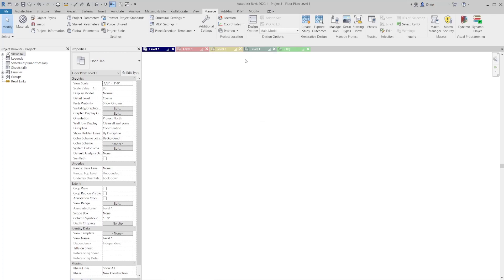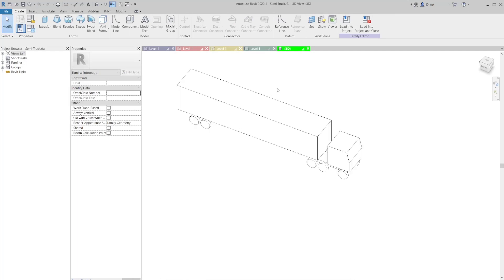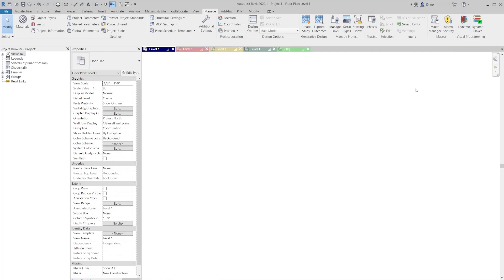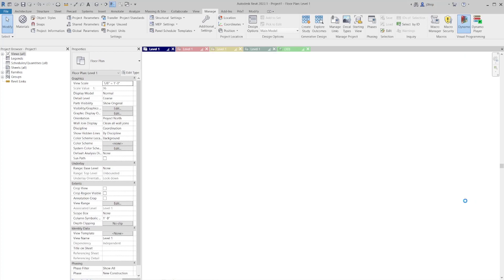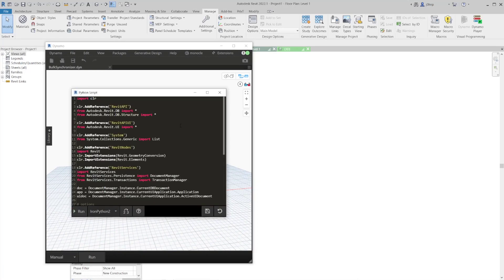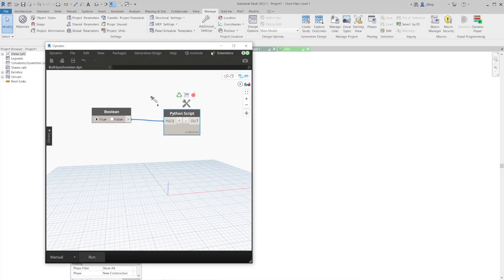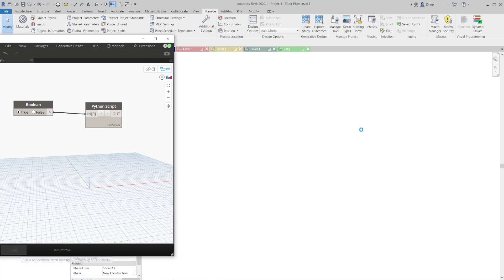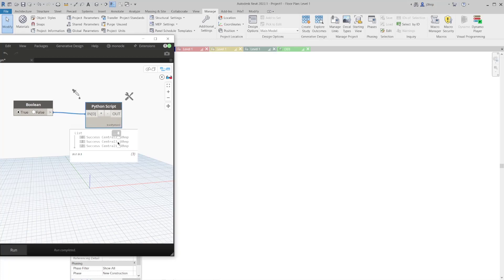Prlx Team- Bulk Sync Files with Dynamo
Quick demo of a Dynamo graph with a python script to sync all open files that are workshared.